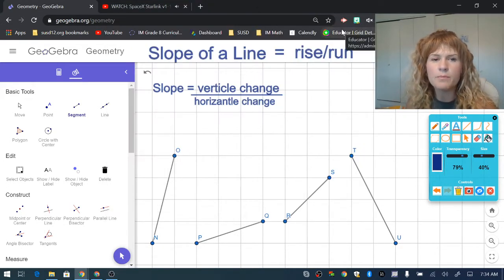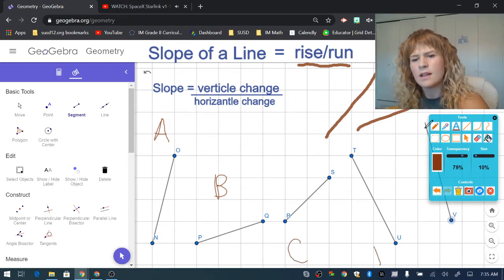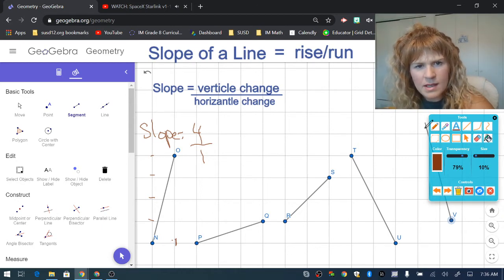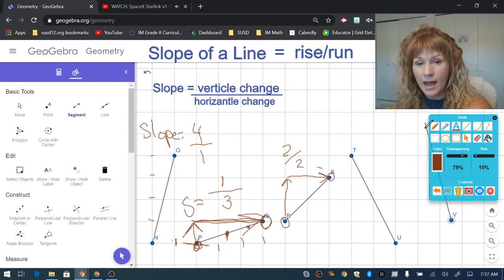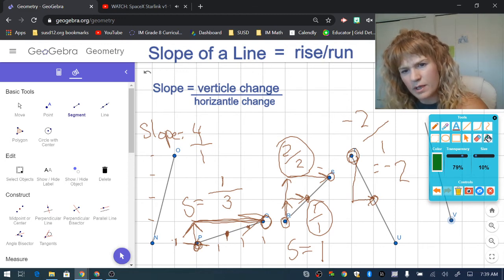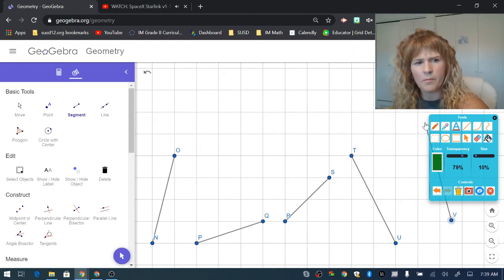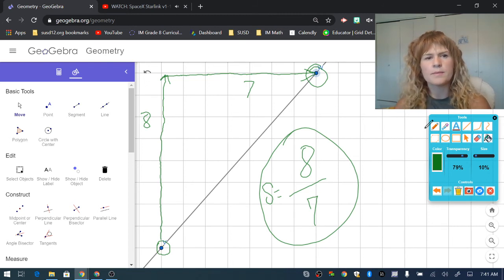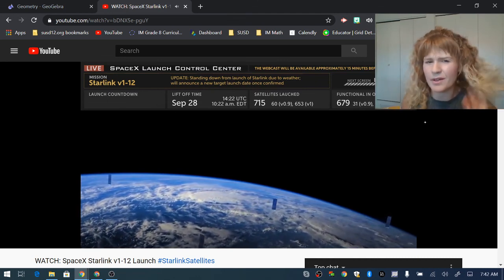Slope of a line